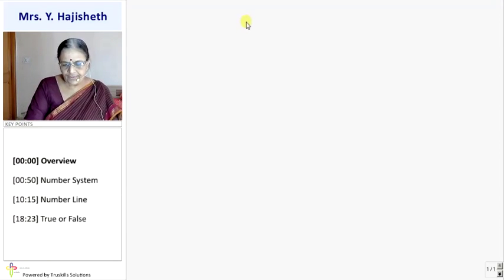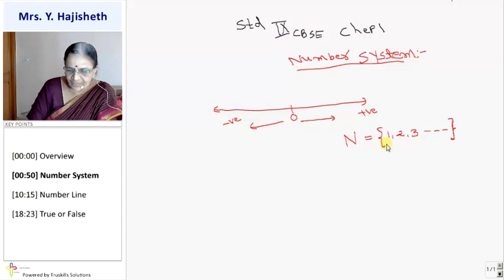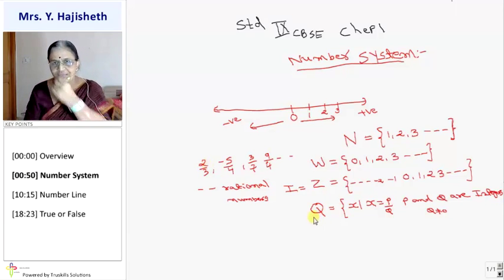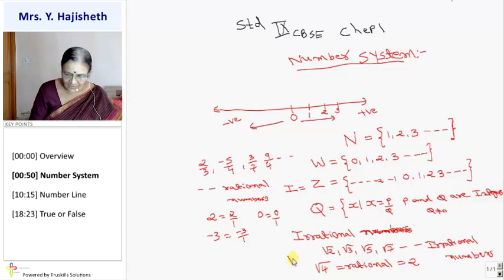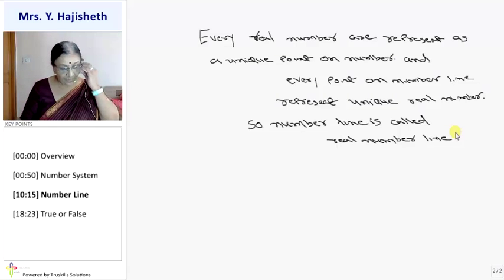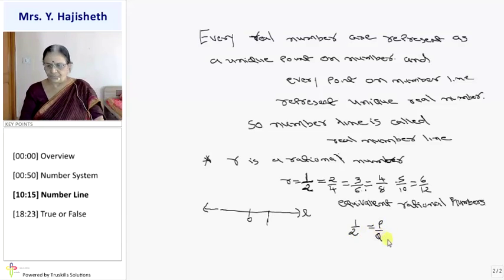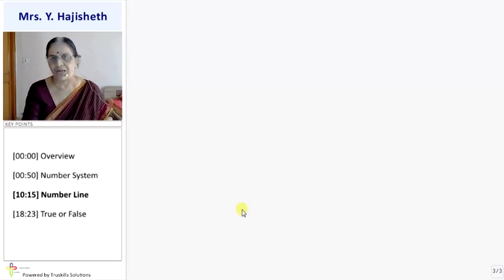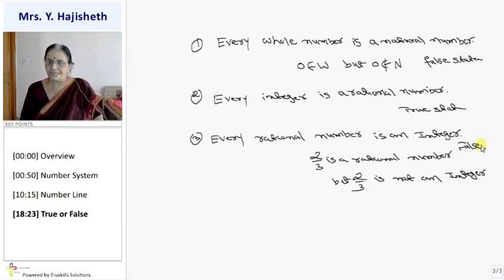Ch1 Topic1 Part1